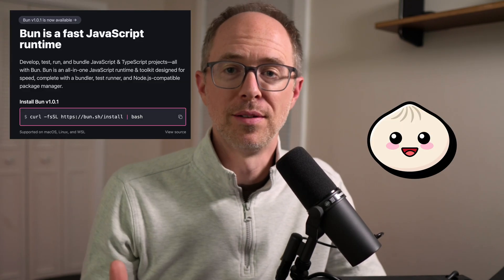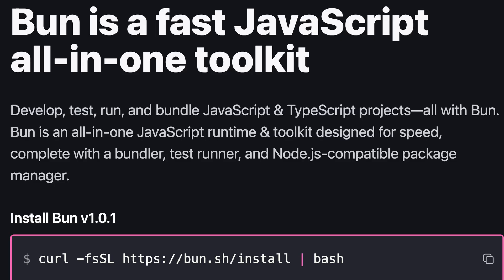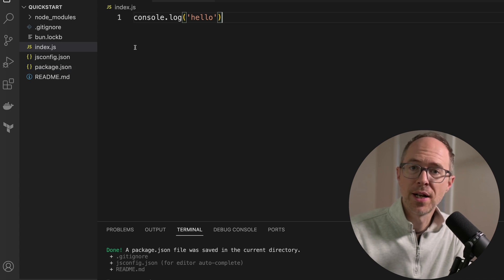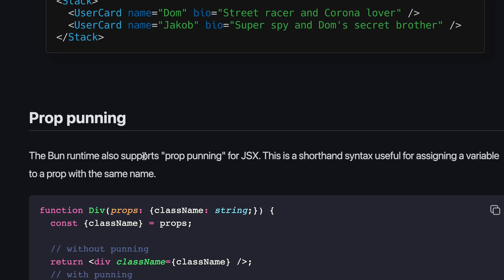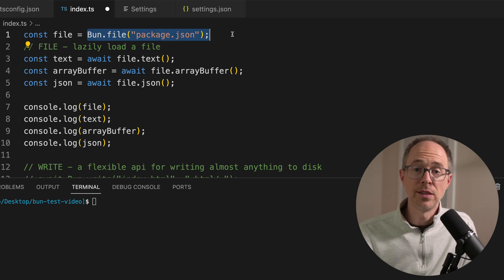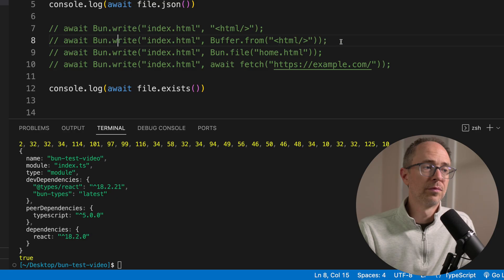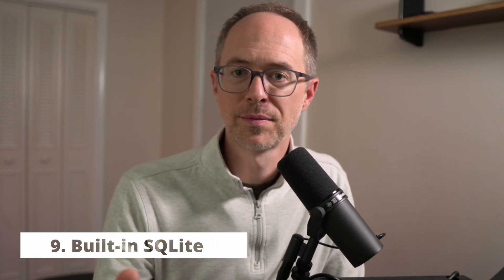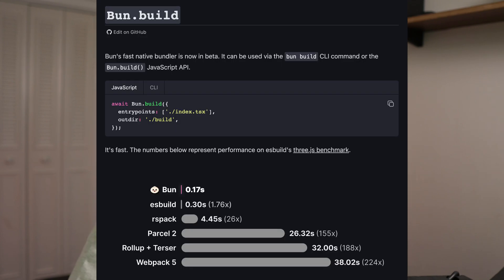10 Things I LIKE About BUN JS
Along with top-speed performances, the Bun runtime (package manager, bundler, toolkit, etc.) comes with a handful of very nice and unique features.

In this video, I'll share 10 things I like about the Bun runtime with examples to follow.

I'm optimistic about its future and think it will succeed as a drop-in replacement for Node.js down the road.

Timestamps
00:00 Intro
01:23 1 Native supports without packages
01:45 2 Typescript
02:36 3 JSX and TSX support
04:07 4 Native APIs
04:52 5 Syntactically nice (File IO)
05:58 6 Express APIs just work
06:57 7 You can Import and Require
07:20 8 Real hot reloading
07:35 9 Built-in SQLite
08:32 10 Built-in test runner
08:45 Runner-ups
09:05 Outro

Both FREE in the Travis Media Community